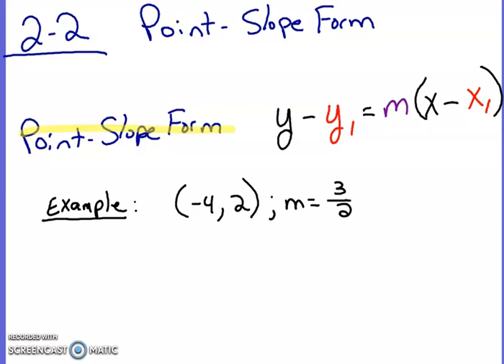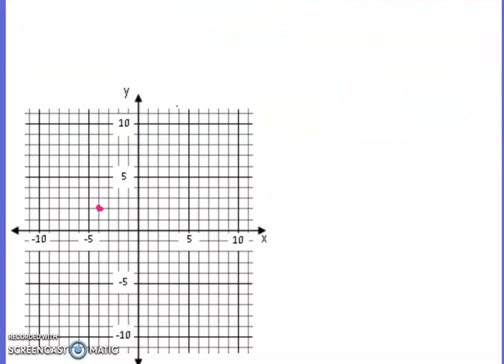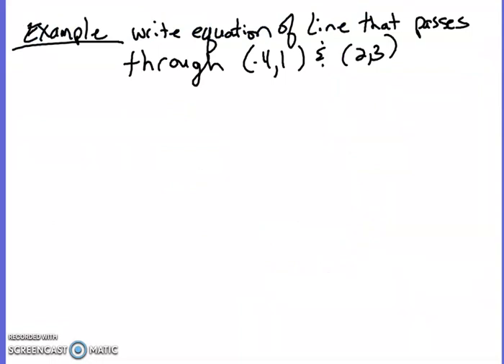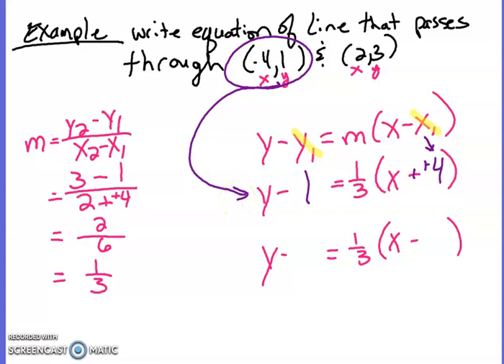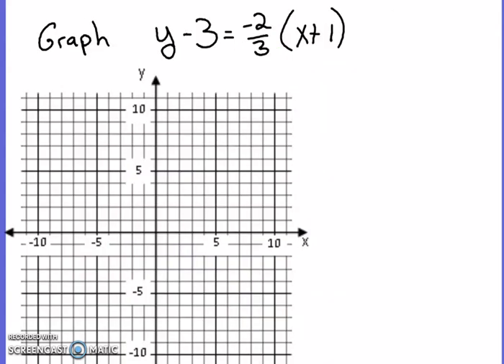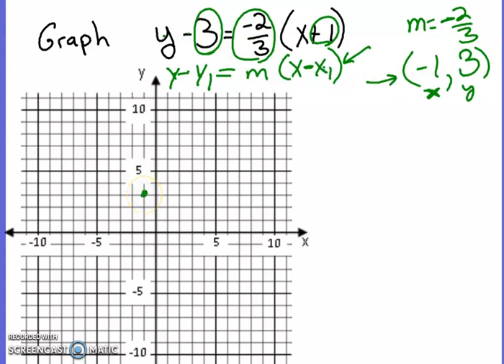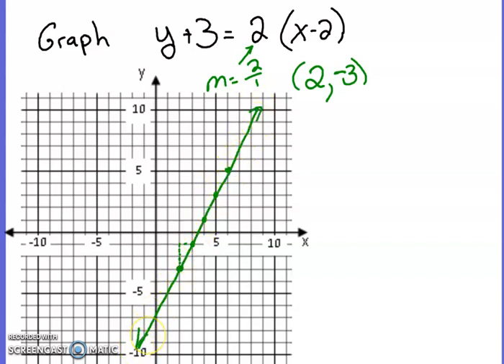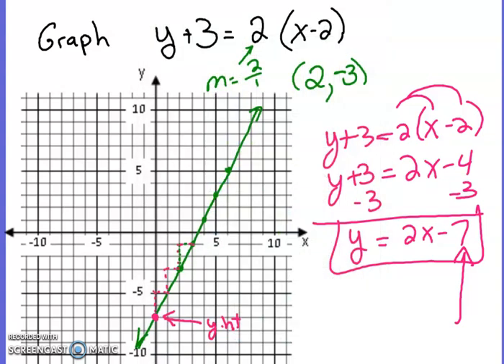2.2 Point Slope